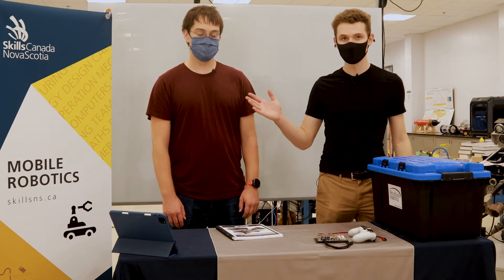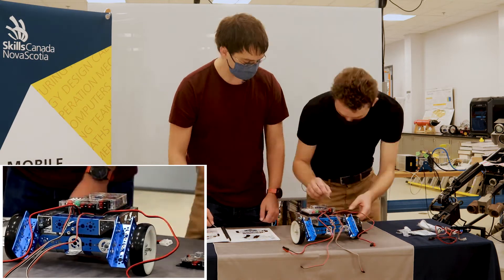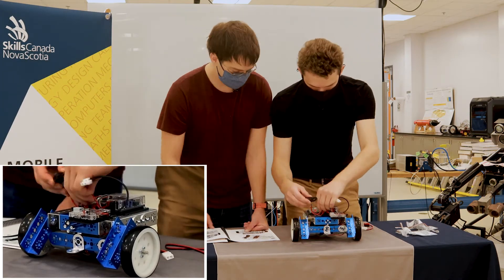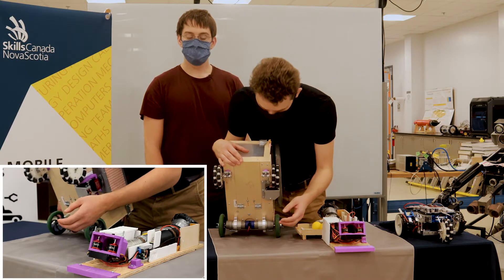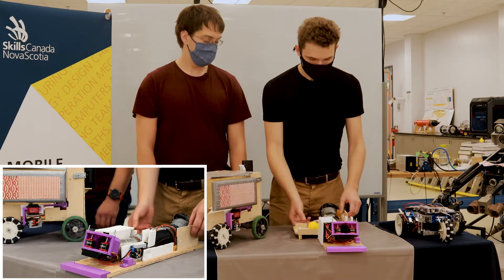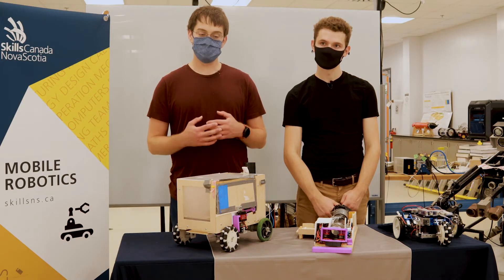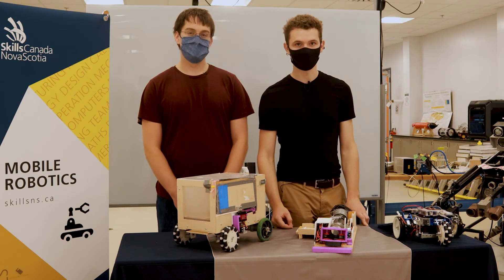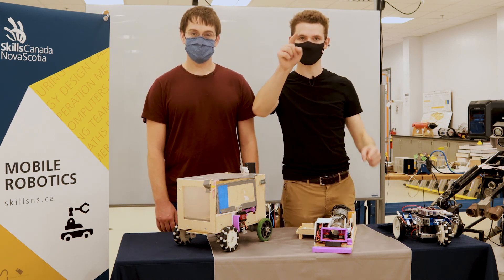Robotics - Building Your Robot